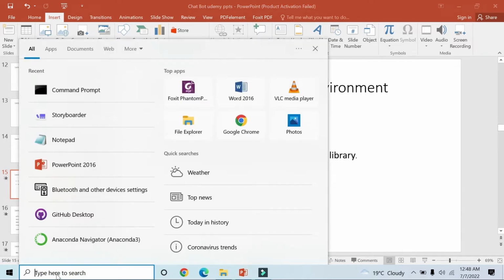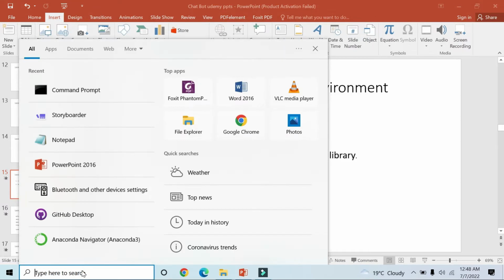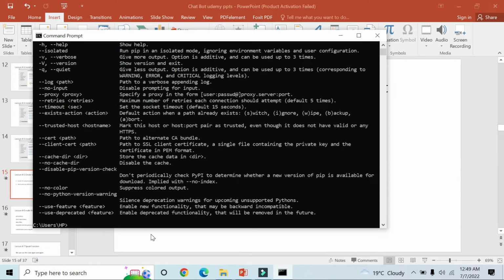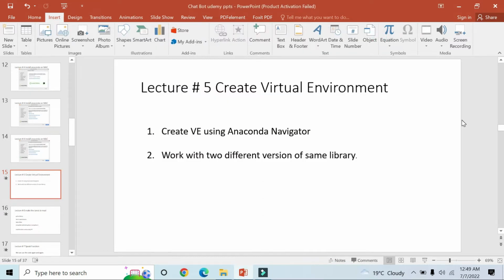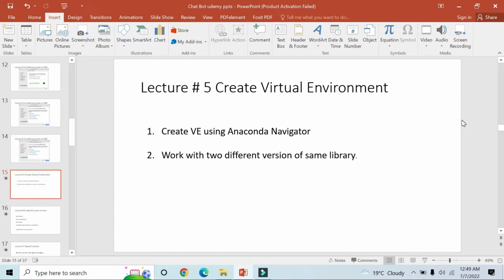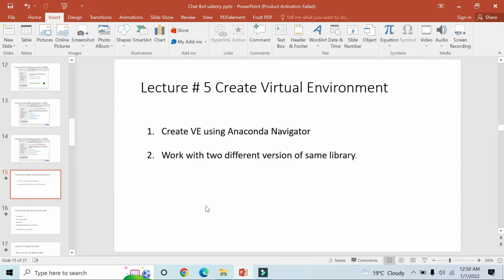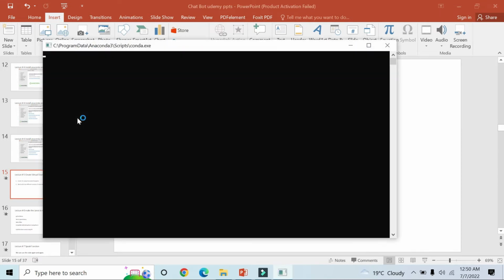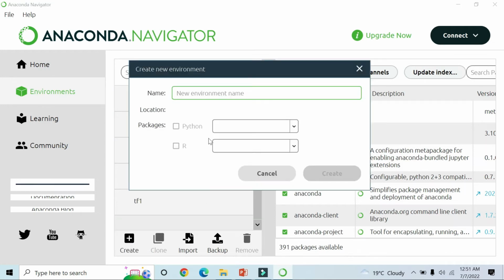python project 1 | build tony stark's Jarvis with python| python tutorial for absolute beginners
python jarvis
jarvis tutorial
python project
physicslab
python chatbot
chatbot